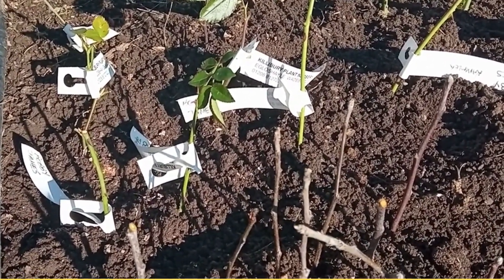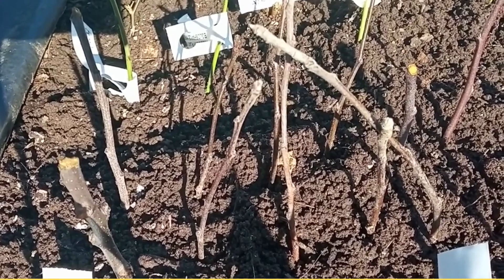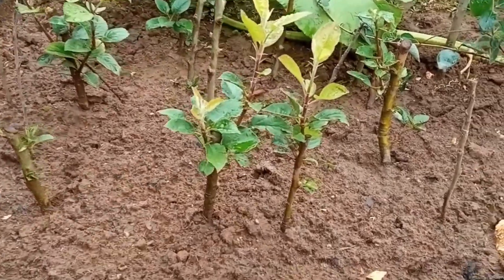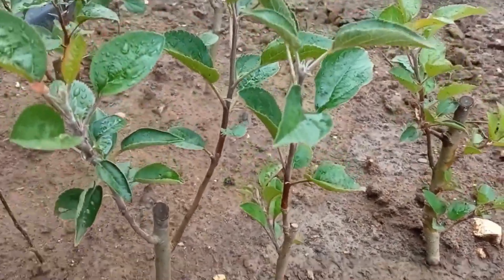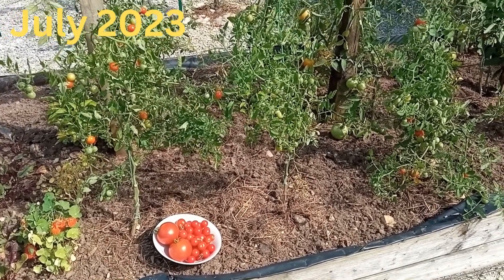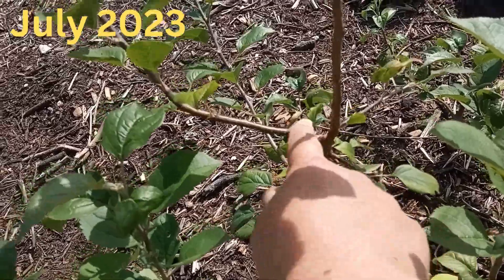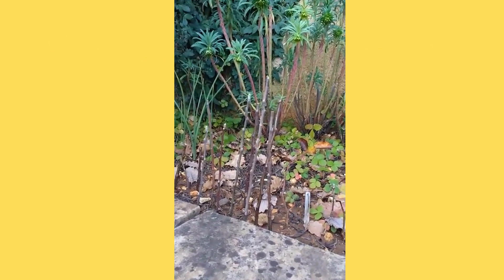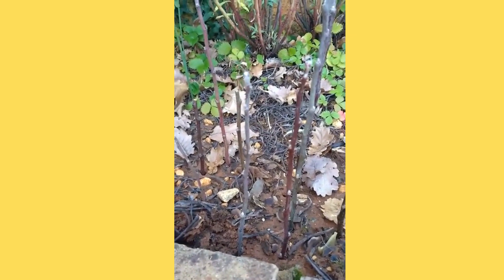Apple Rootstock Propagation Money really does grow on Trees!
Discover the secrets of apple rootstock propagation in this informative video on sustainable agriculture and fruit tree propagation. This can lead to increased production and profitability in your backyard orchard. Dive into the world of regenerative agriculture and self-sufficiency by mastering rootstock management for a high success rate in growing a variety and increased number of sustainable apple trees. Enjoy free fruit trees while contributing to orchard sustainability. Watch now to see how money really does grow on trees!